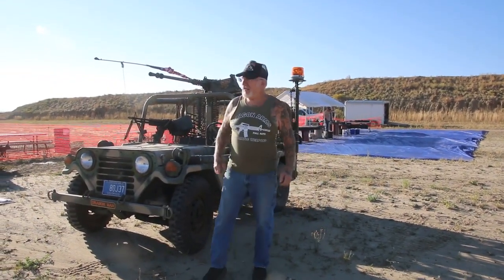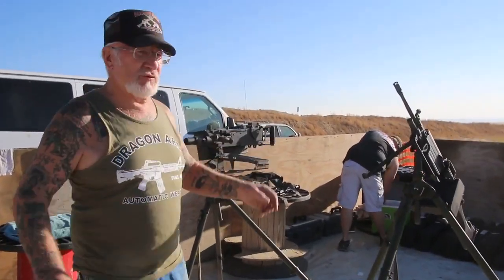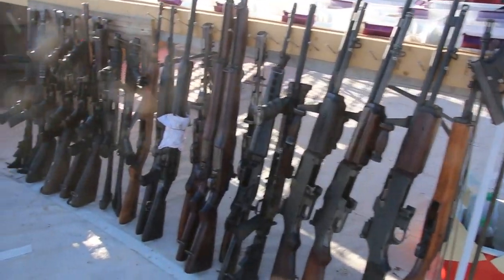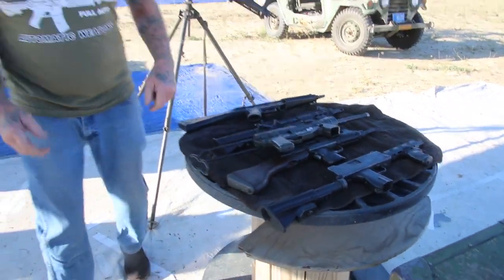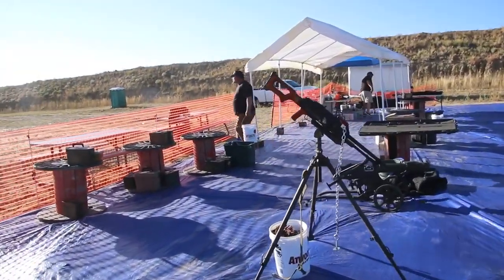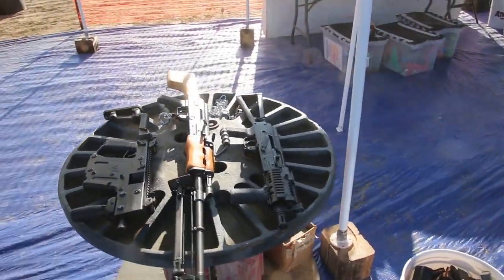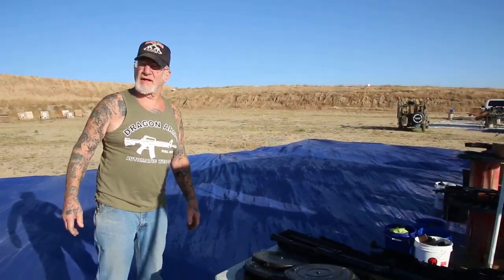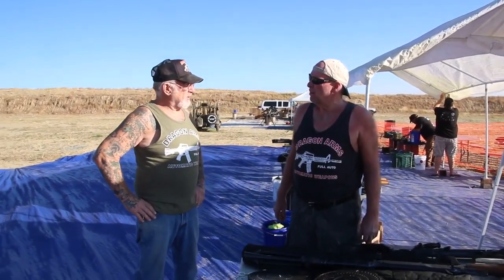Beautiful Morning at the Machine Gun Shoot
It's 8am in the morning at Dragonman's getting everything set up for this weekends annual machine gun shoot. We're expecting a record setting crowd. Come on out and lets have some fun. We are open 9am - 5pm on Saturday and 9am - 4pm on Sunday and we have guided tours on both days starting at 10am. It's great weather in Colorado and everything will be open!